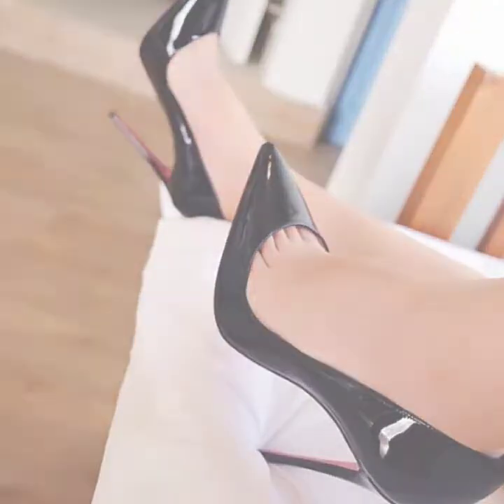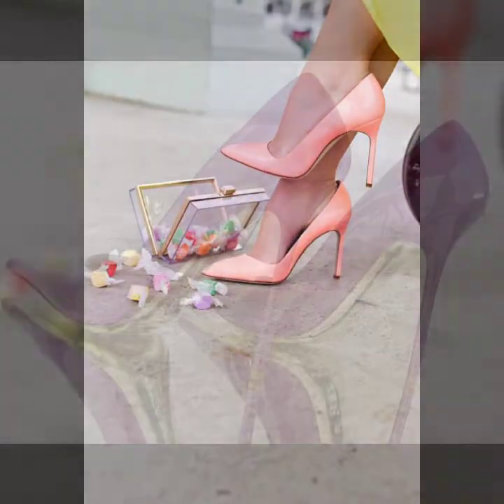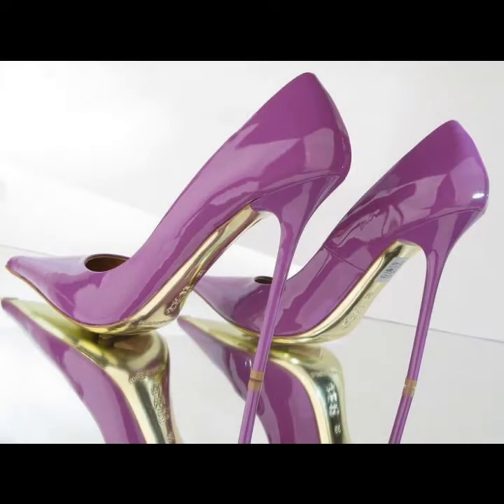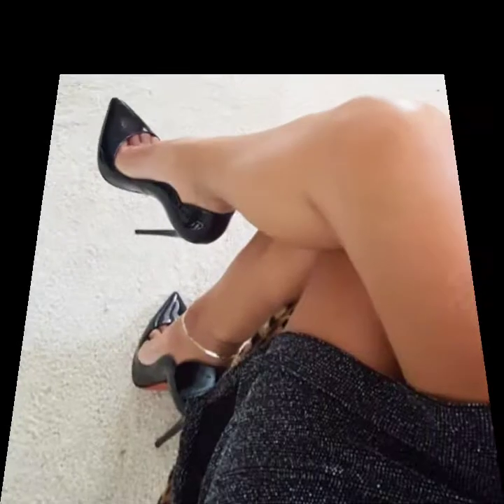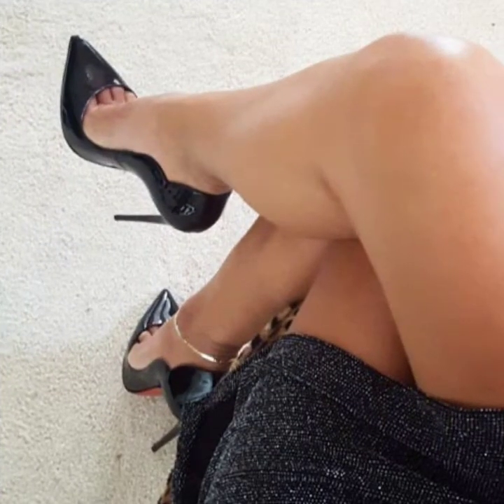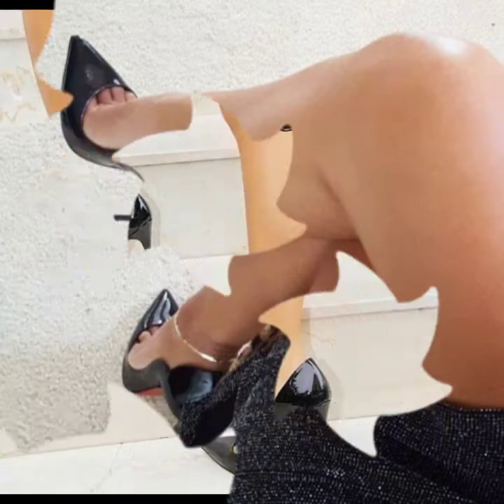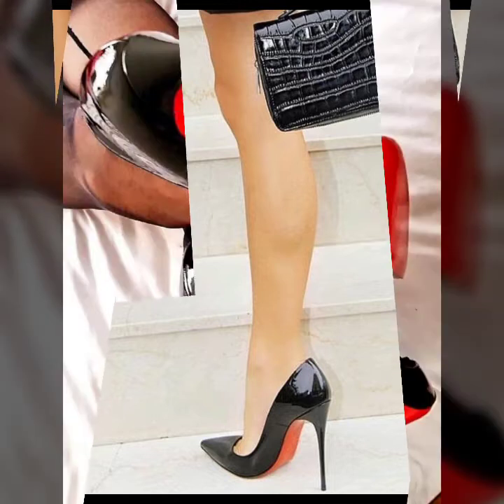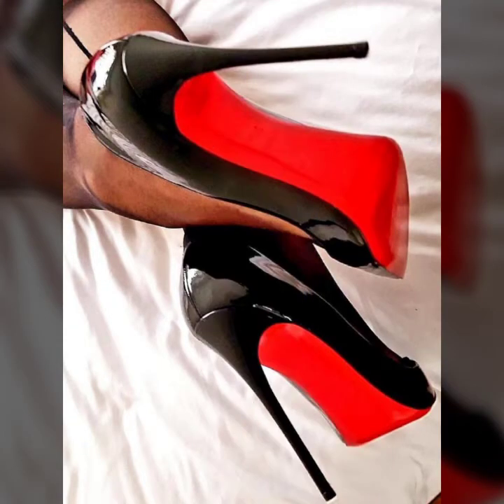Gorgeous and adorable pointed toe high heels pumps designs ideas